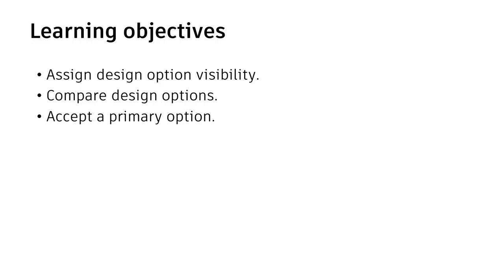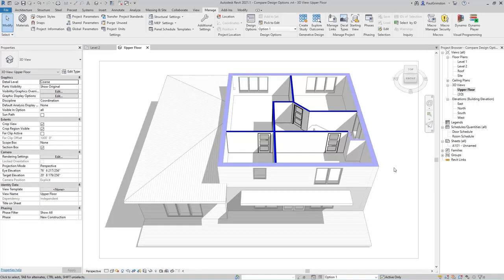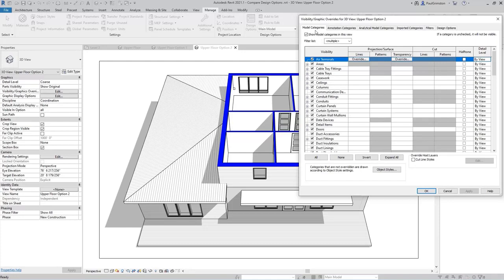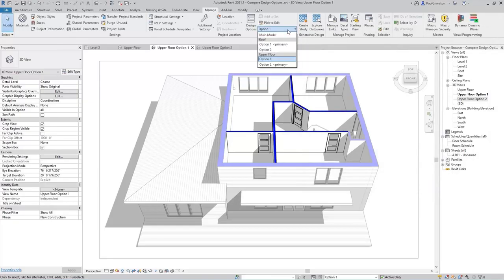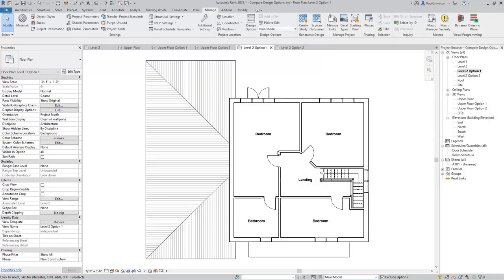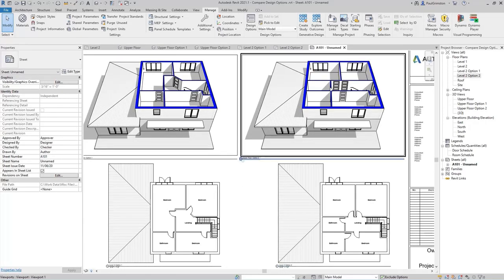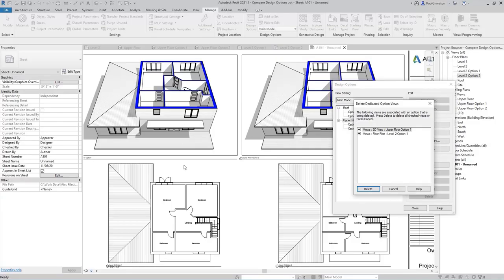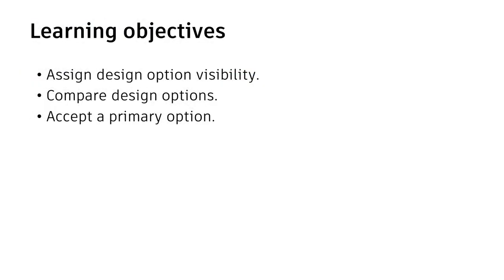2.3 Compare design options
Learning objectives
1) Assign design option visibility.
2) Compare design options.
3) Accept a primary option.